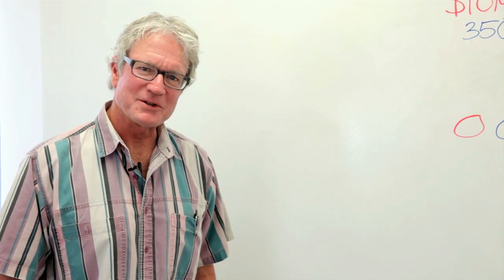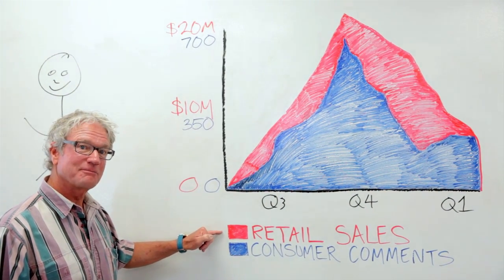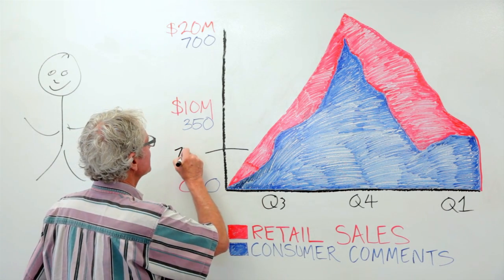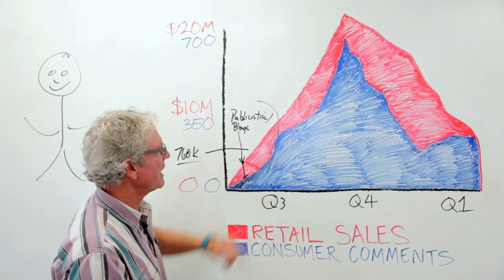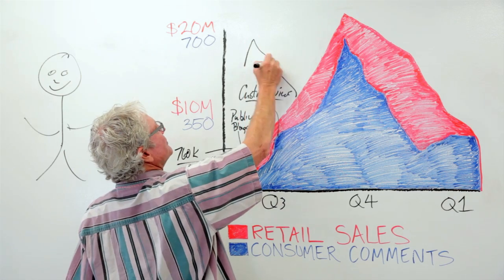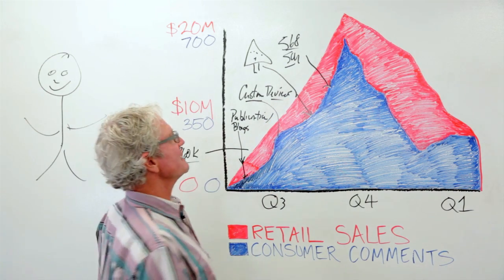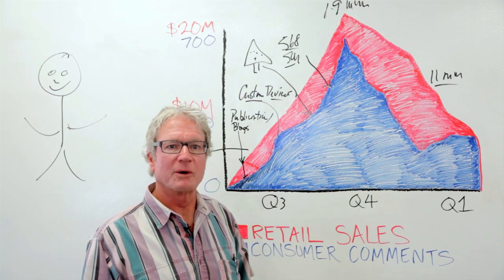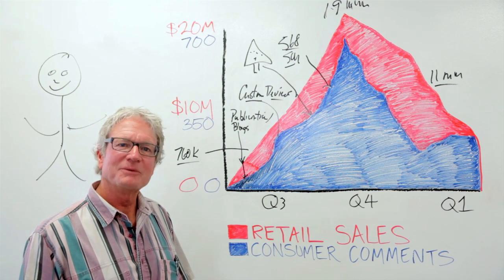Case Study: Consumers Drive $30 Million in Sales for Outdoor Manufacturer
If you aren't measuring consumer opinions, you're missing a KPI that can predict sales. Take this actual case study from one of Channel Signal's clients, where online consumer opinions were in lockstep with sales for a new jacket line.